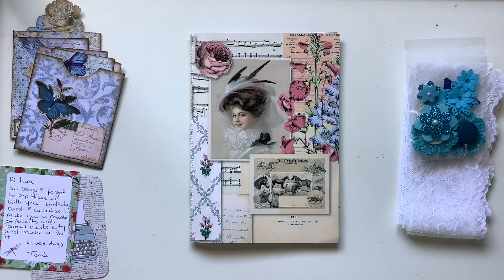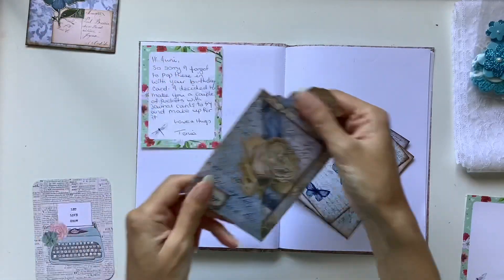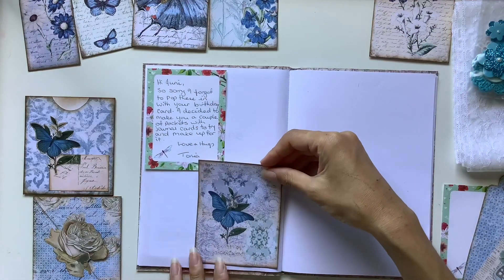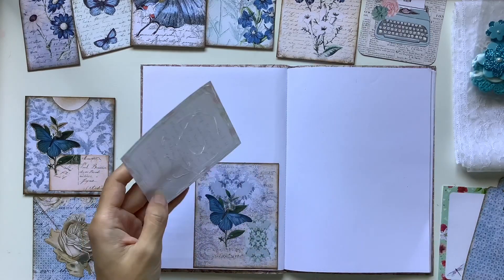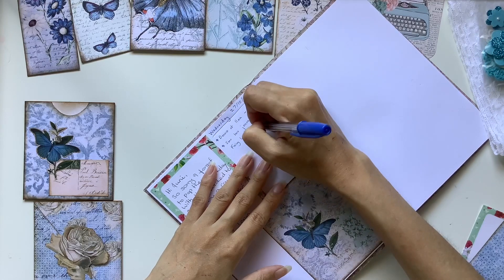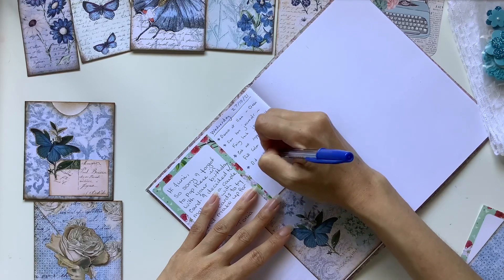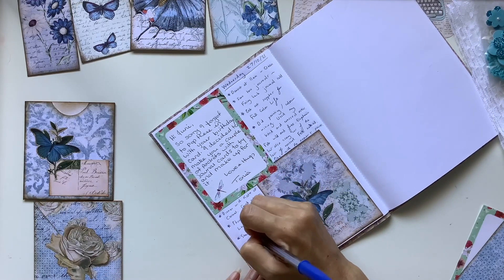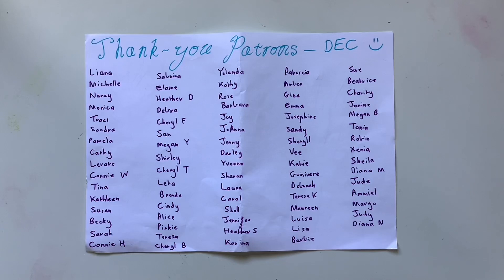Daily journal with me: Catching up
Hi all, hope you enjoy this quick journaling session.